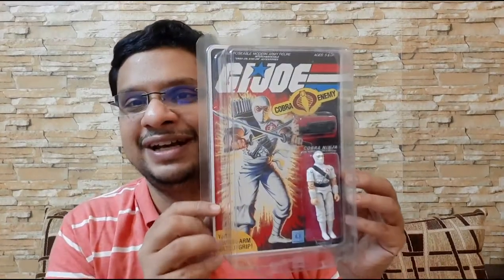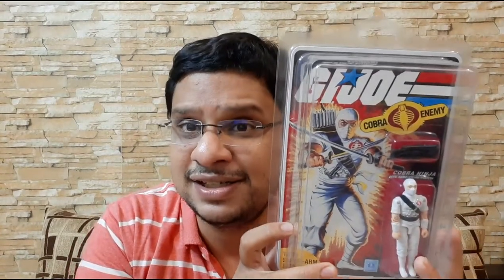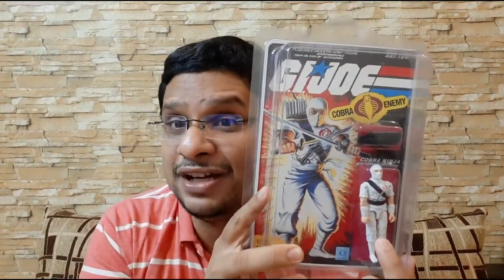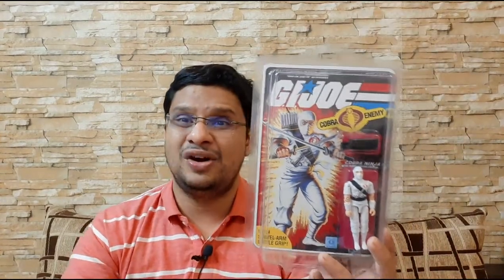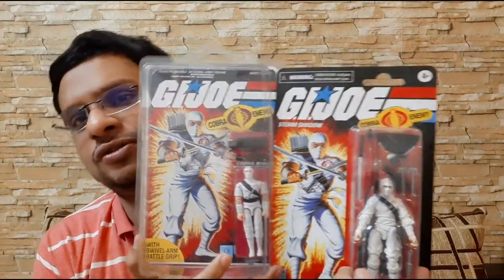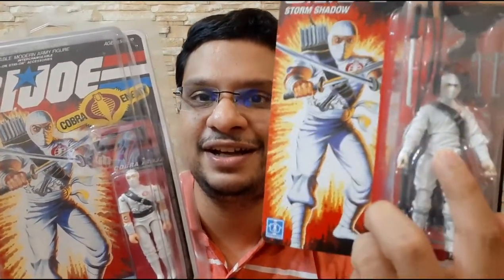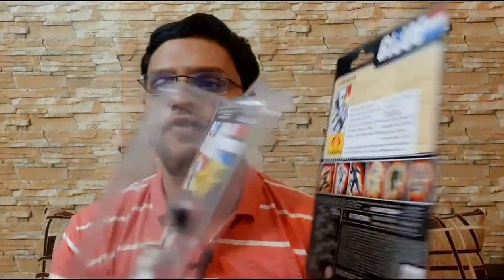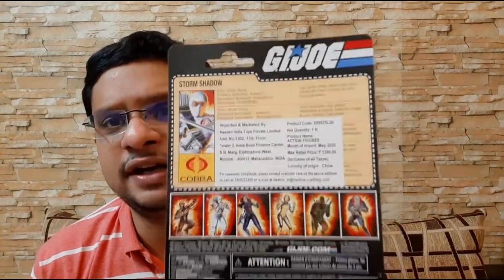REAL OR REPLICA? G.I. Joe 1983 Vintage Storm Shadow Black Major with 2020 Storm Shadow Retro Line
Perhaps the only one in India, what I have in this video is a 'Black Major' Custom / Replica / Bootleg (whatever you want to call it) 1983 Vintage Storm Shdow v1 and a quick comparison with the 2020 Retro Line Storm Shadow.

AIC Retro Toy Museum captures my journey of creating my personal toy museum in India. I am using this as a platform to keep a memory of this journey for posterity so that I can look back and immerse back in nostalgia. This channel is NOT for kids. In case you are a kid, please ensure that you are watching it with an adult who can tell you more about the wonderful world of retro toys.